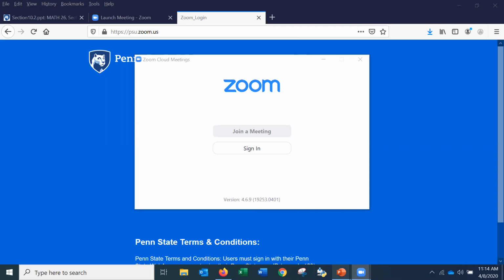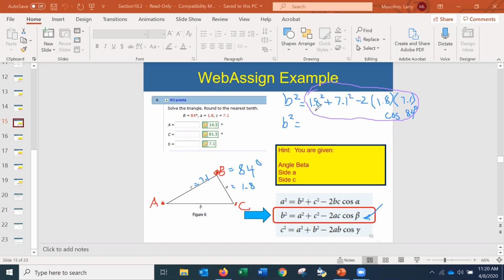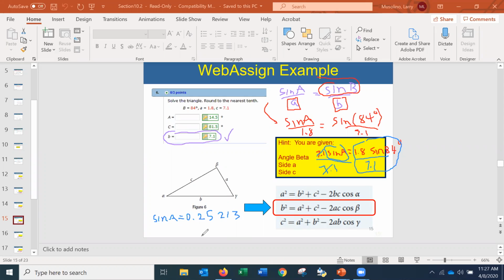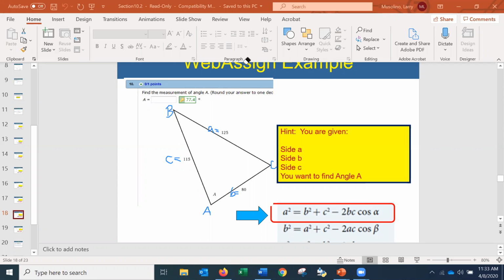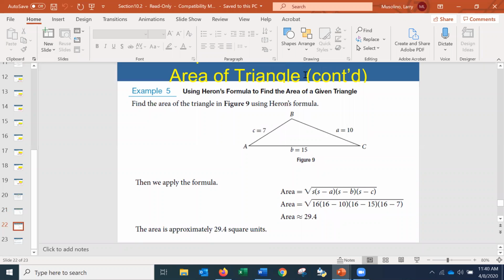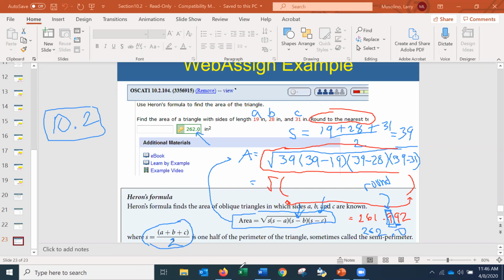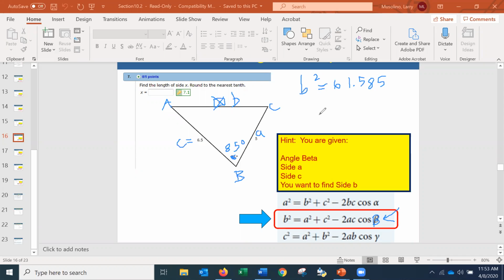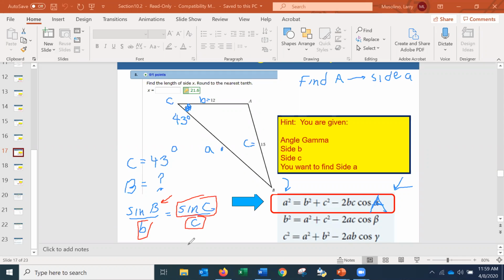MATH026 Recording April8 2020